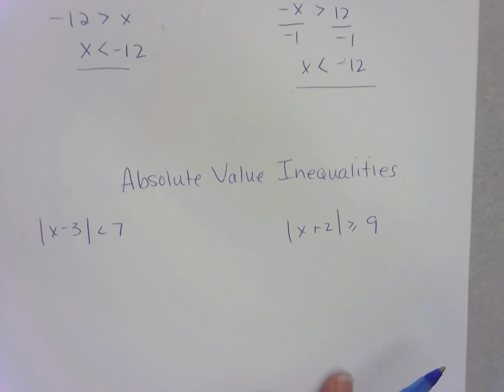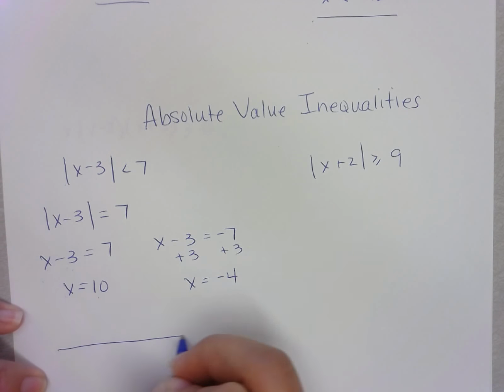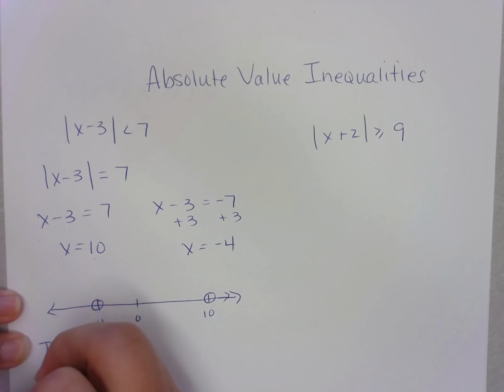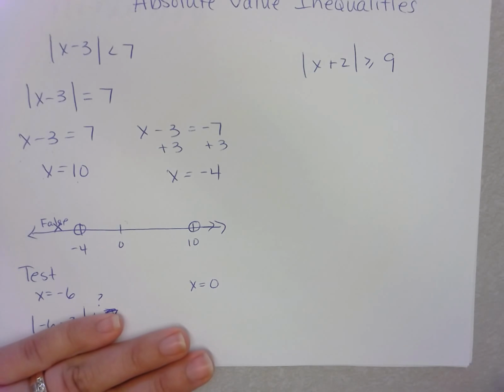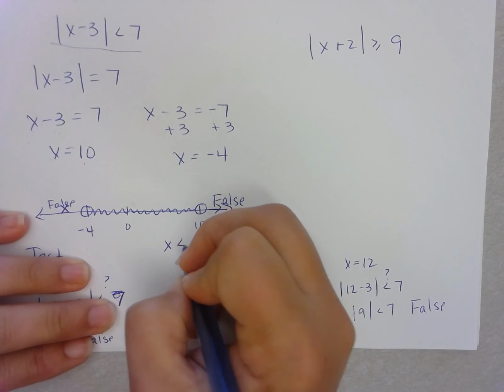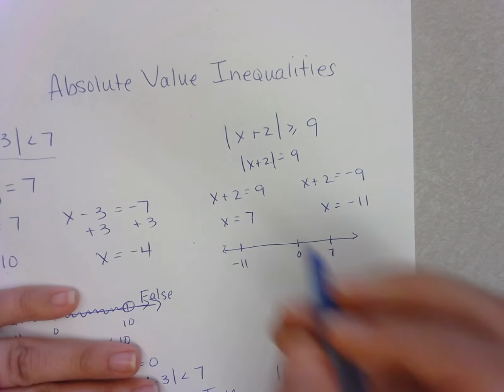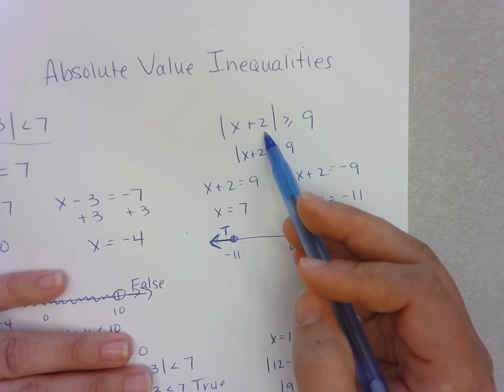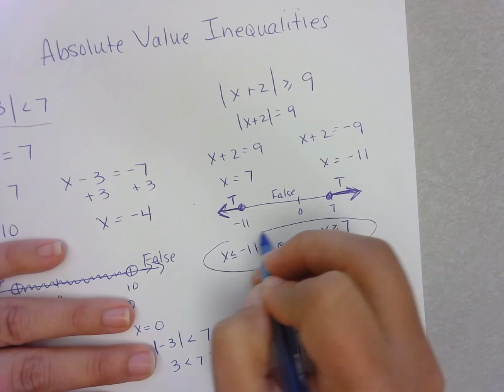Absolute Value Inequalities